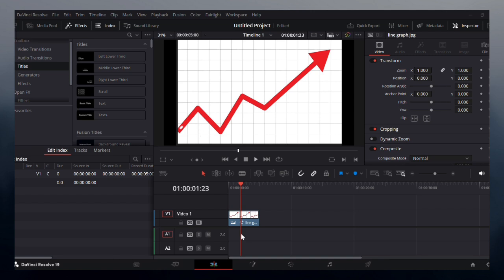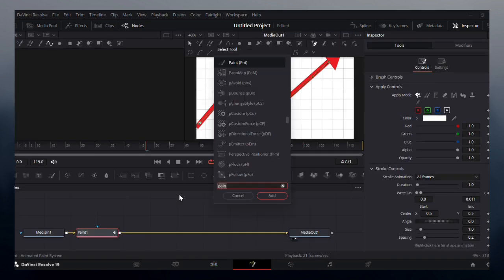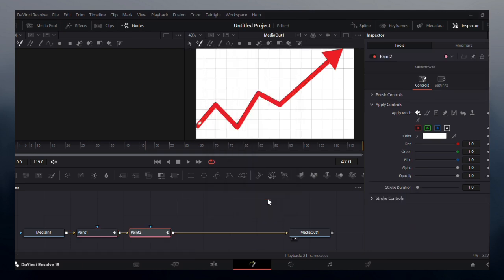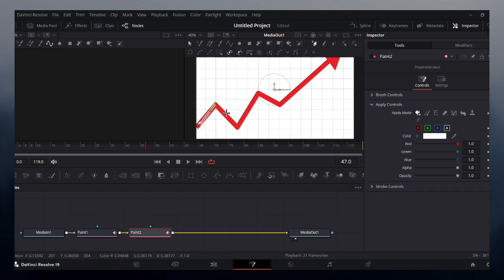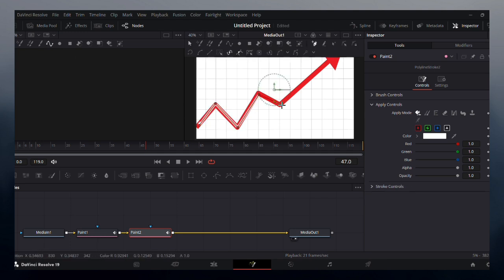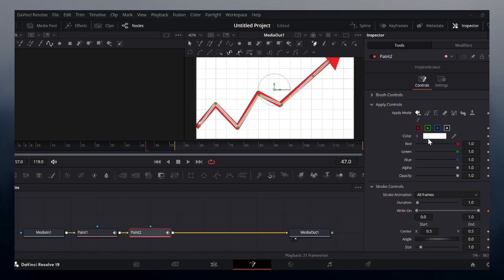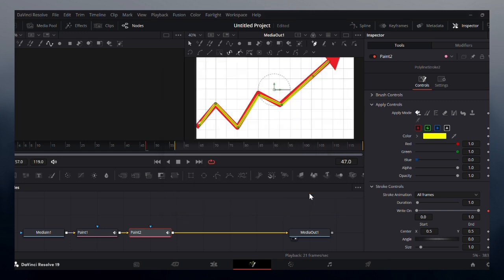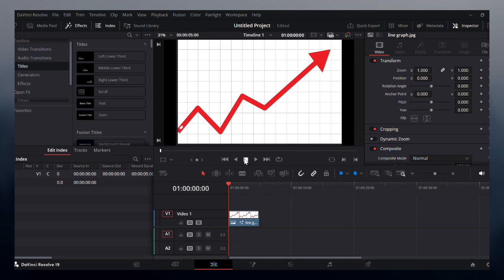How To ANIMATE Line GRAPHS In Davinci Resolve in SECONDS!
Learn how to animate line graphs in DaVinci Resolve with our easy-to-follow tutorial! Make your data come alive in your videos by mastering graph animation. In this video, we cover everything from setting up your project to adjusting the movements of your graphs to make your presentations more dynamic and engaging. Perfect for beginners and experienced users looking to enhance their video editing skills.

📌 What You'll Learn:
✔️ How to set up line graphs in DaVinci Resolve
✔️ Step-by-step animation techniques
✔️ Tips for making data animations visually appealing
✔️ Exporting your animated graph for showcasing

Our tutorial is designed to help you stand out in your video presentations and storytelling. Impress your audience with smooth and professional animated graphs.